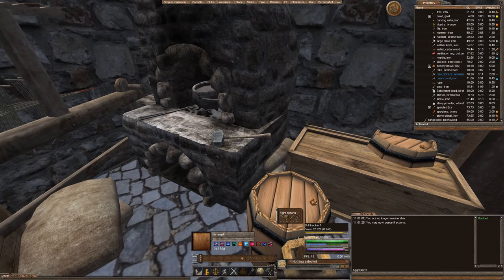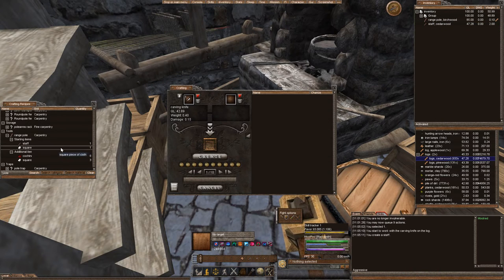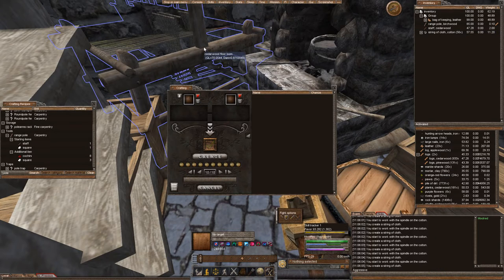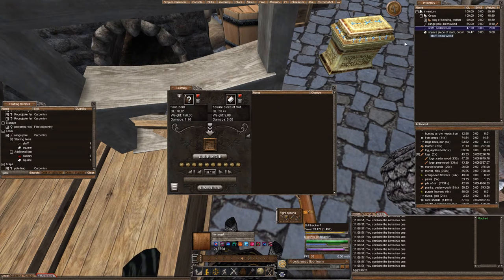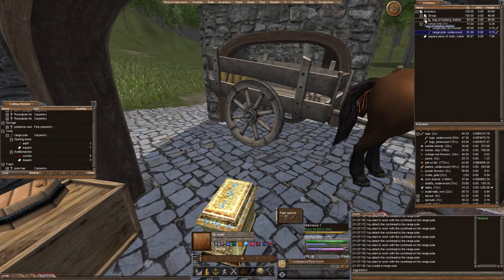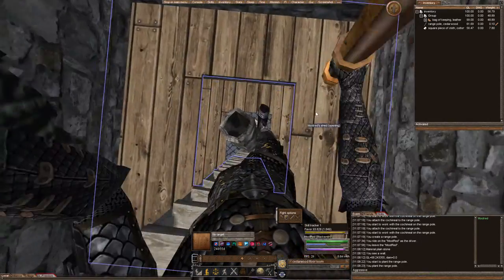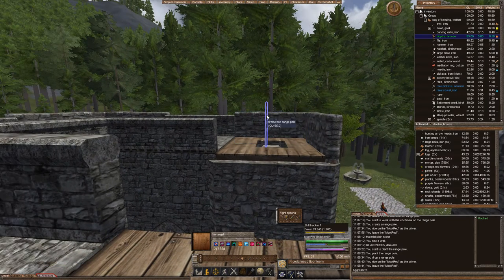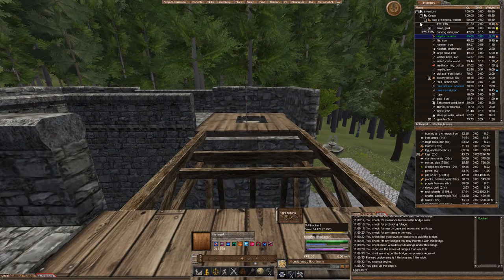[Wurm Unlimited] [Wurm Online] Tutorial - Building a Bridge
we build a one tile bridge from one building to another